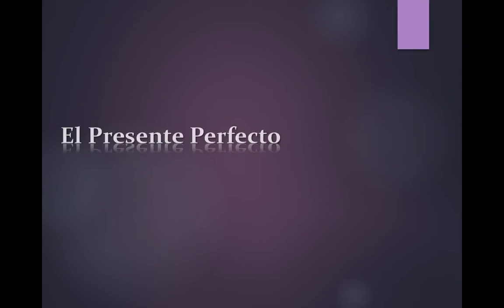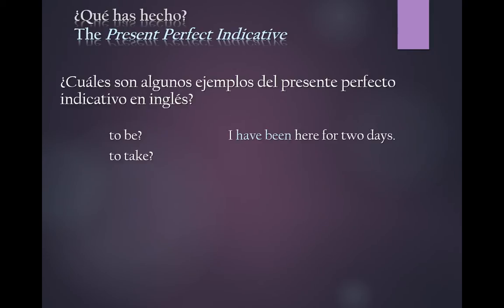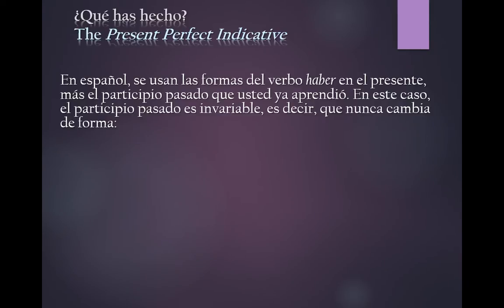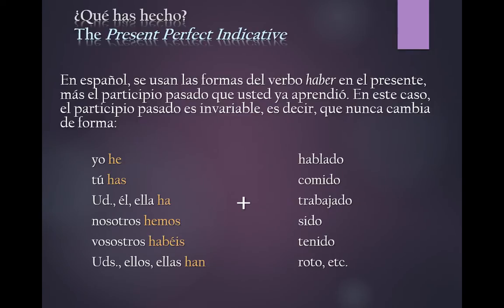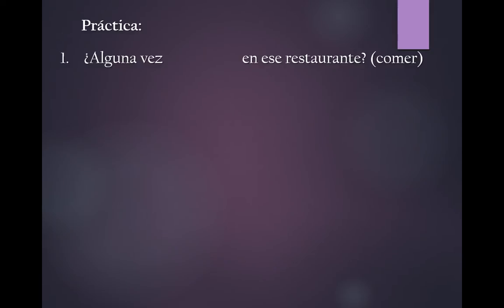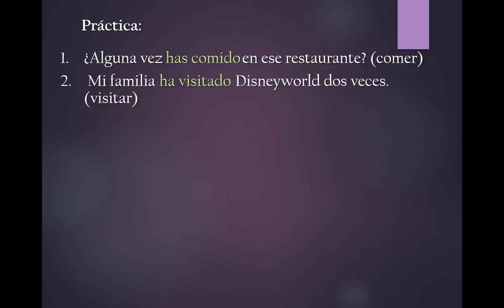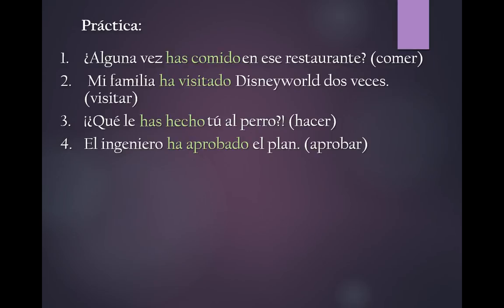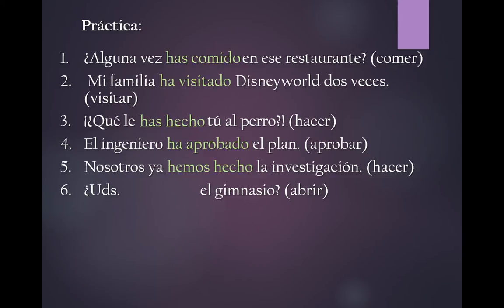Present Perfect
Formation and use of the Present Perfect tense.